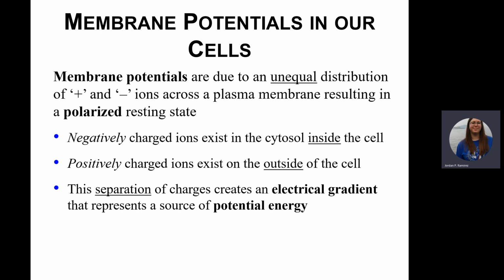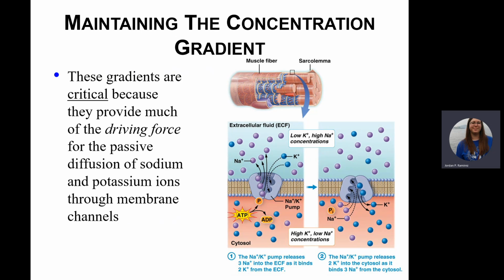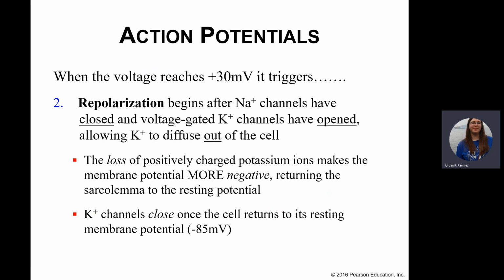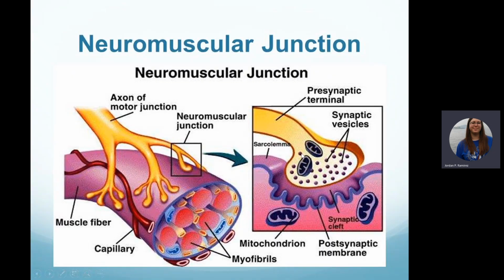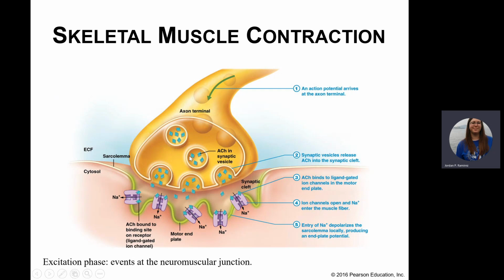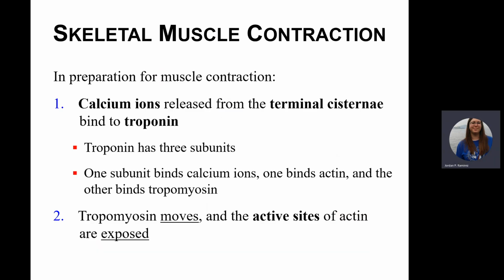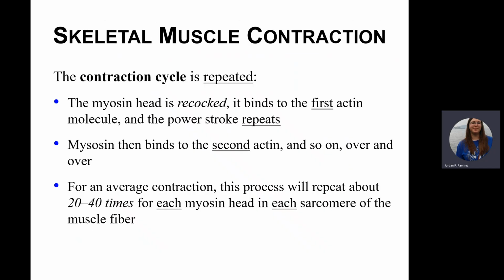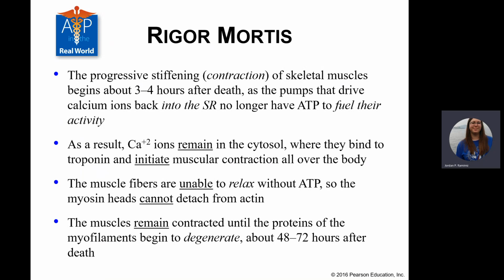chapter 10 part 2